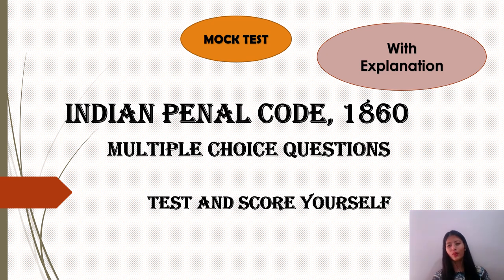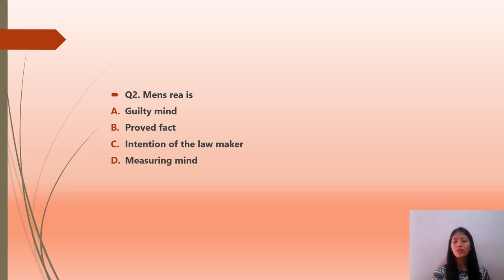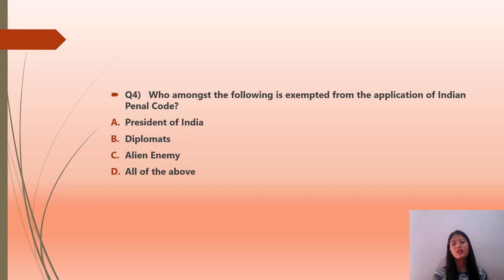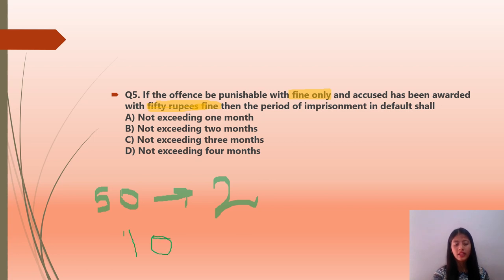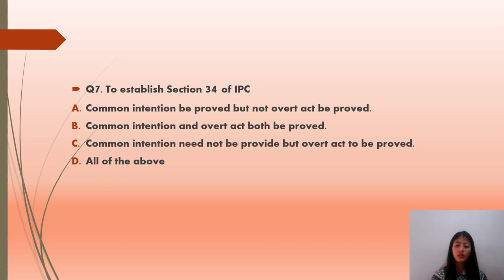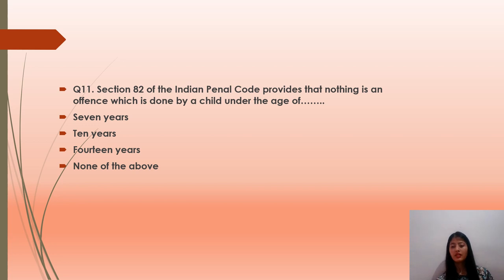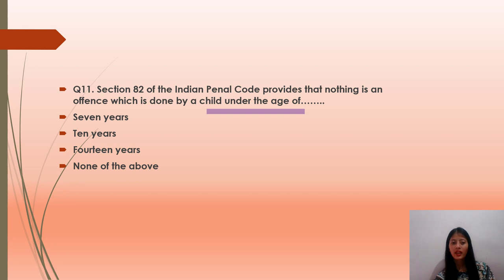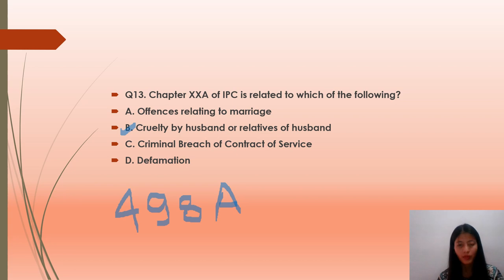IPC MCQs | Indian Penal Code, 1860 | Mock Test along with Explanation | Test & score yourself.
In this video I have covered up important Multiple Choice Questions of Indian Penal Code, 1860.
Test and score yourself.